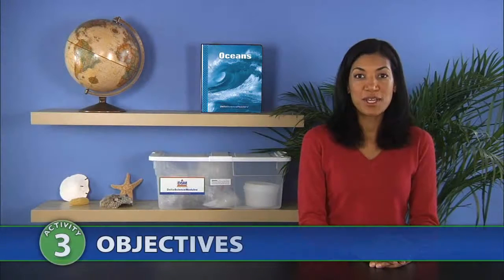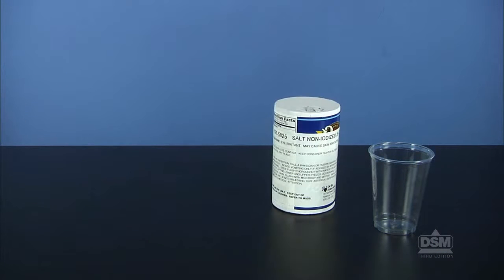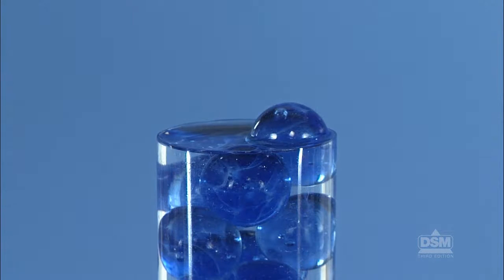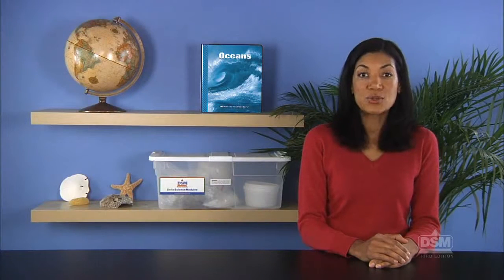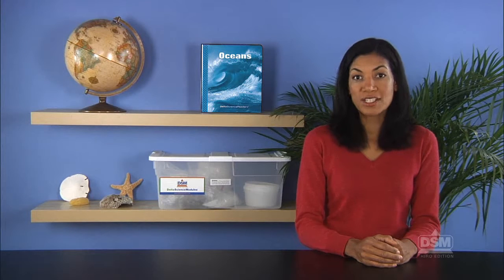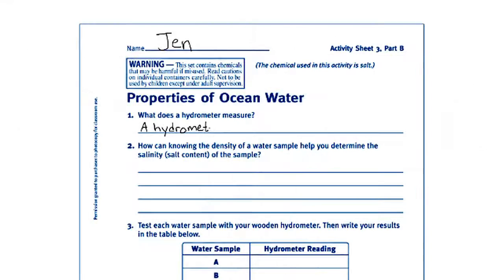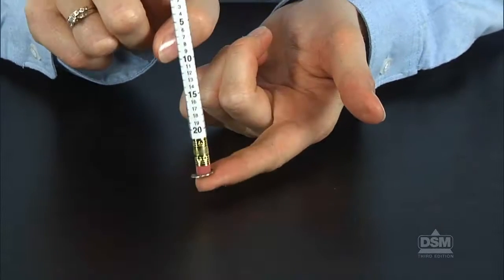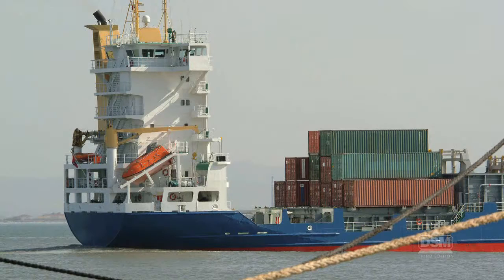Oceans - Activity 3: Properties of Ocean Water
Students investigate an important property of ocean water. Students learn how the presence of salt increases the density of water, and the denser a liquid, the higher things float in that liquid. Then students make their own hydrometers and use them to measure the relative density of salt water samples.